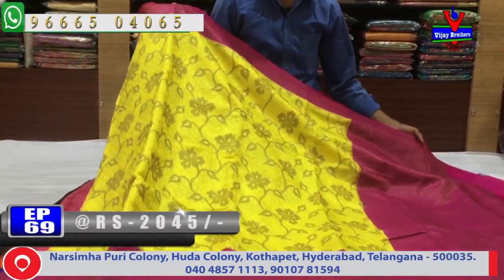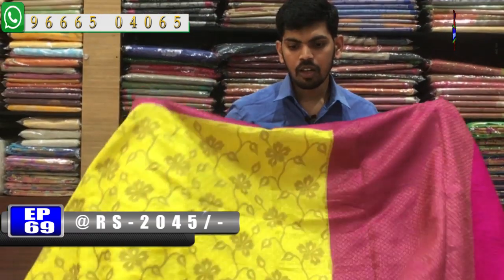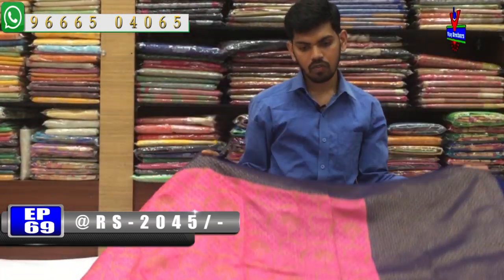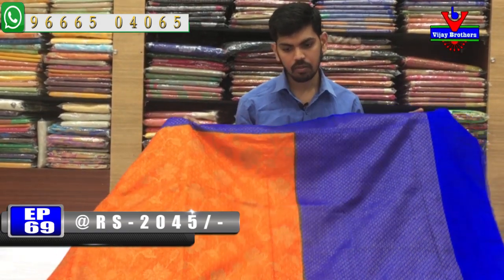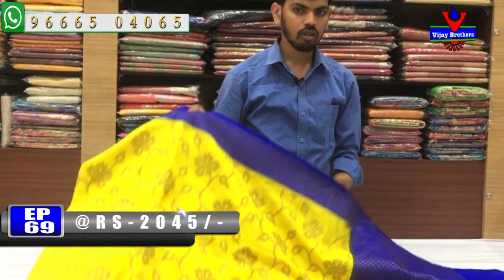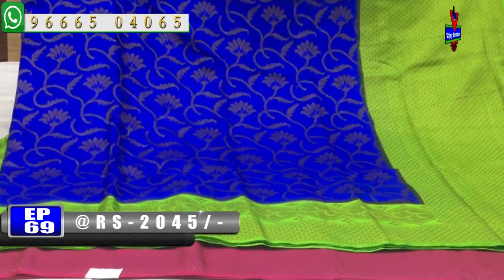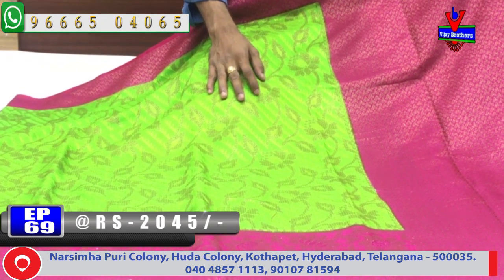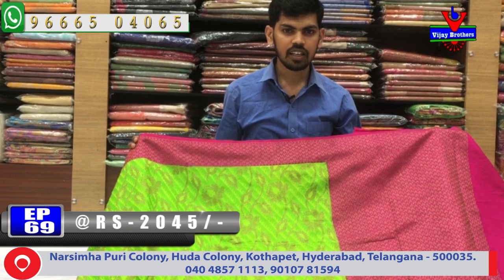Latest Collections In Banaras Jute Fabric Varieties | Kothapet Branch | EP69 | 96665 04065